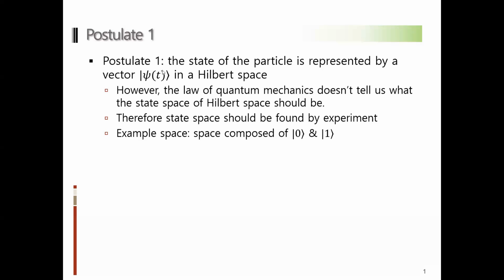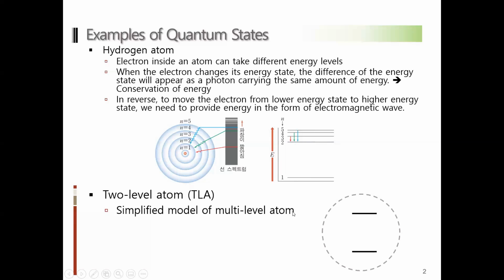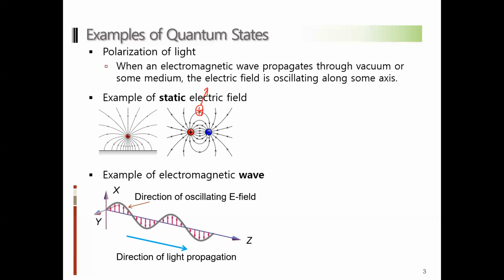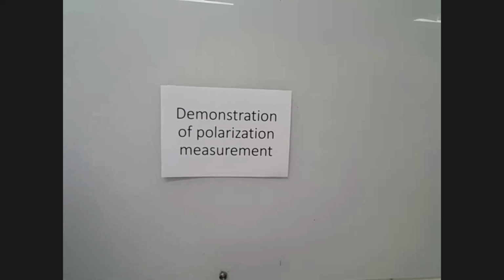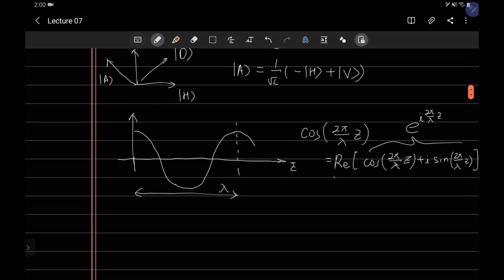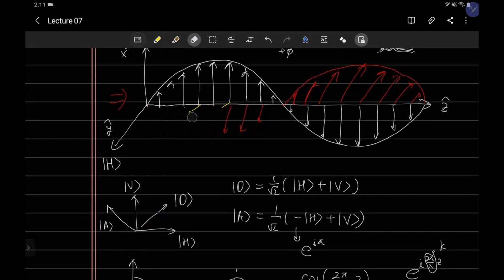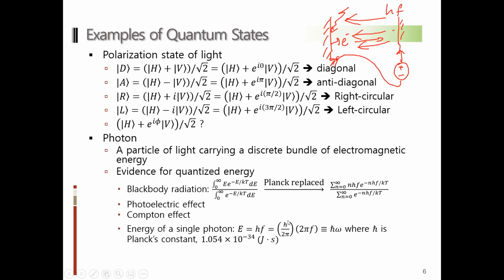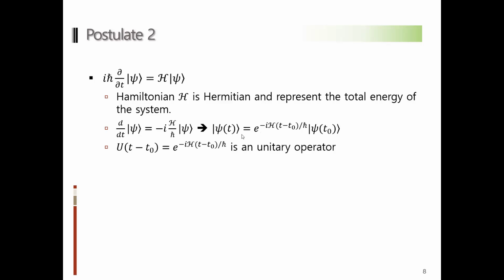Lecture 07/26 - Quantum computing (lectured by Prof. Taehyun Kim at SNU during 2021 spring semester)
Postulate 1 & 2 of quantum mechanics